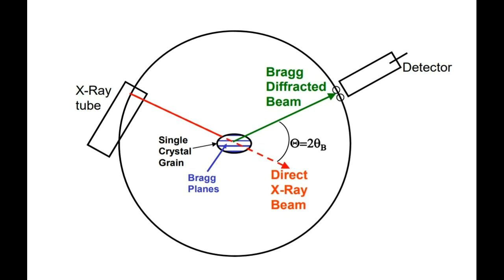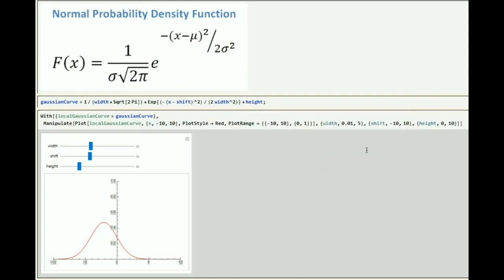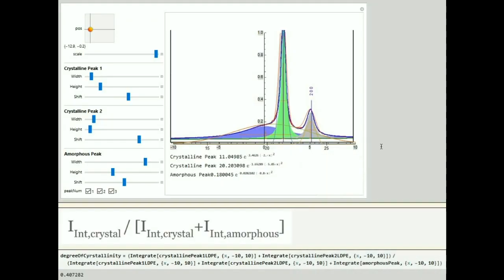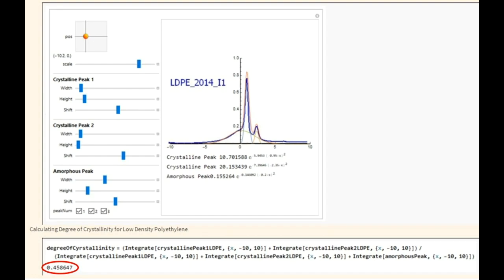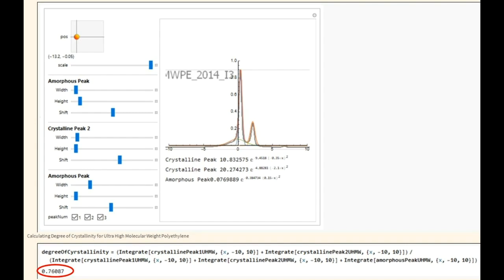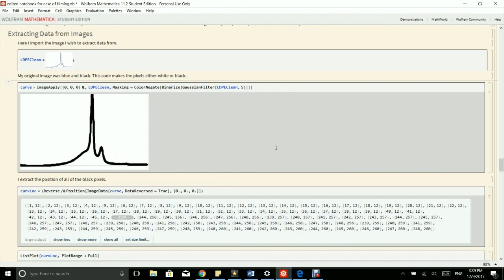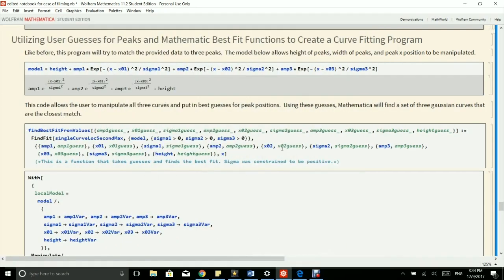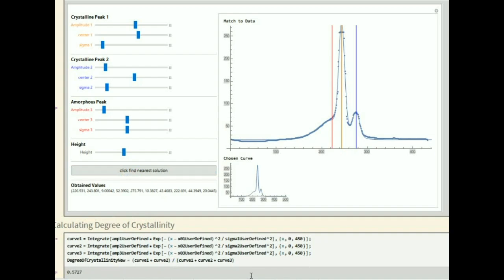Student Video: Creating Mathematica Functions to Determine Degree of Crystallinity from XRD Plots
MIT RES.3-004 Visualizing Materials Science, Fall 2017
Speaker: Carolyn Jons

This video described a method for determining degree of crystallinity of semicrystalline polymers from XRD patterns using Mathematica. The video describes how to manually fit XRD patterns with Gaussian peaks and how to use a best fit function to fit data.